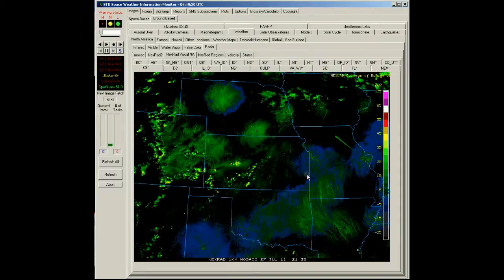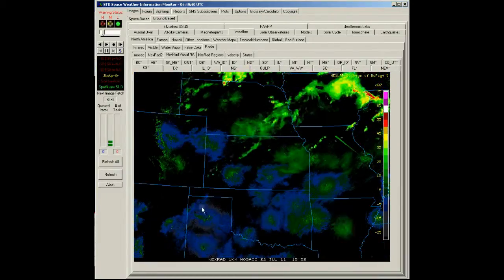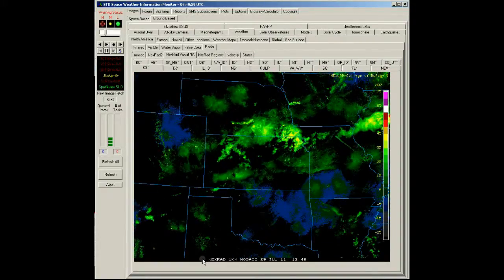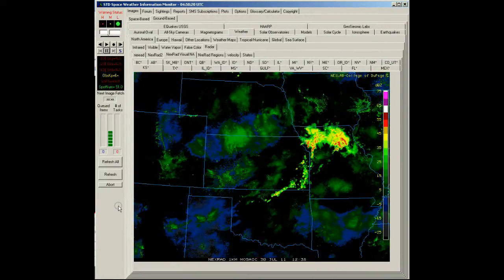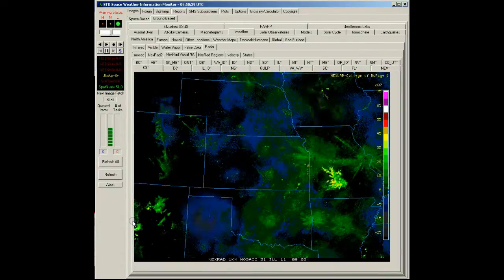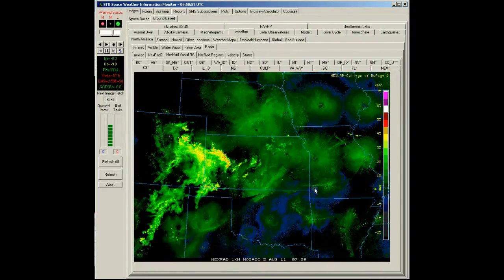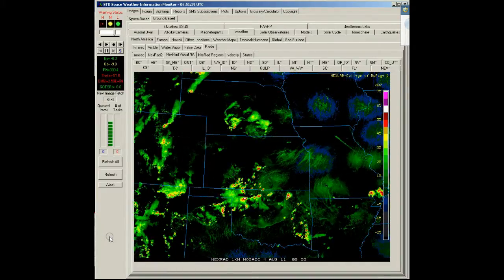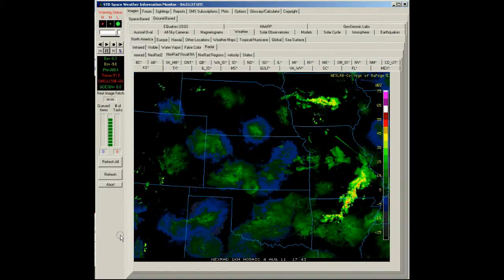NexRad II -Sub-region -KS USA - raw data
NexRad II -Sub-region -KS USA - raw data.avi

Using SWIM - I collected the 'current image' 12 times per hour.  This was/is to study data when weather looks quite - tons of data in the 'quiet'  I find what appears to be an inter-station communication pattern..

Just the facts - this high res video should allow all to grab any frame and vector/time sync to see if the energy beans to interconnect the NexRad (nexrad II) stations - or if there is a satellite space to surface, or surface to space energy transfer.

Also wish to explore the 'cosmic bullets' - always in same direction at any point in time, but comes at different direction vectors as time changes - day/night, or low earth orbiting weather satellite.

SORRY - audio is very low, not required, but I will fix (somehow).  This is HD to allow frames to be used for technical analysis - looking at various stations at same time stamp.  This I made (fast) to allow Long Valley venting to be explored wrt human actions augmenting natural events.

dutchsinse's Channel? - YouTube

The Enterprise Mission - The truth is out there - and we found it

NexRad II, US West Coast, long valley, CA, venting staeam, raw data, Dutch Sinse, HAARP, FLASH Radar